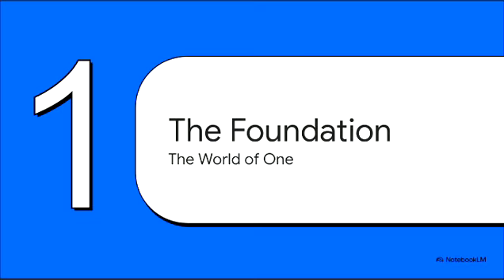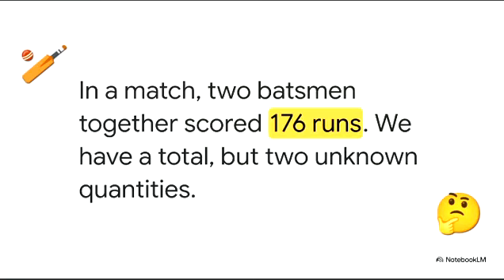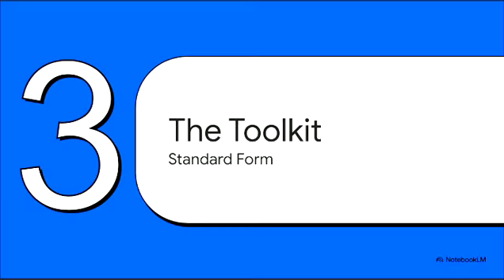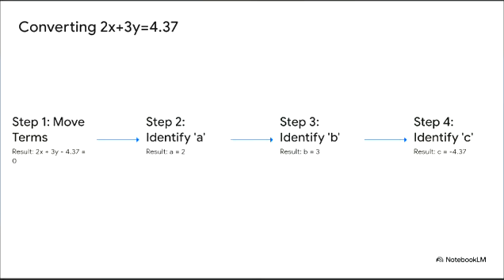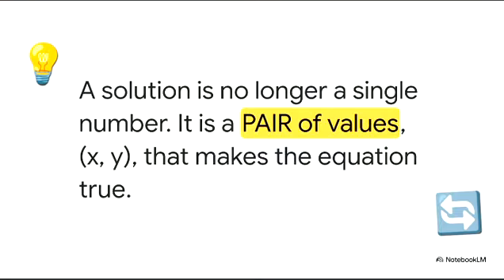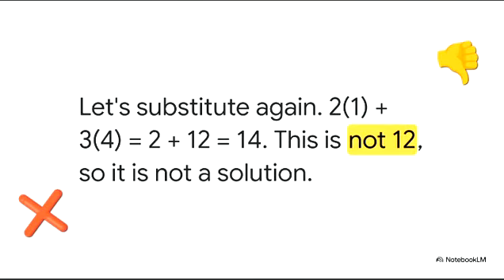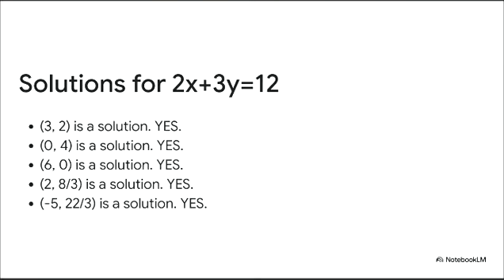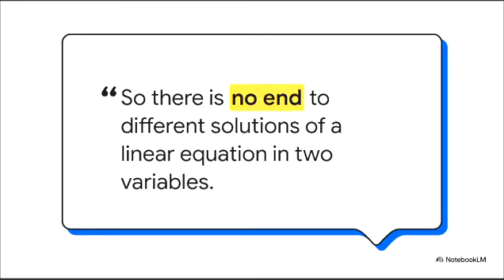From One to Infinity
cool math